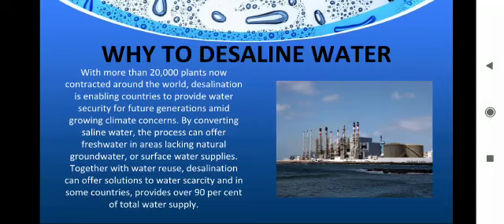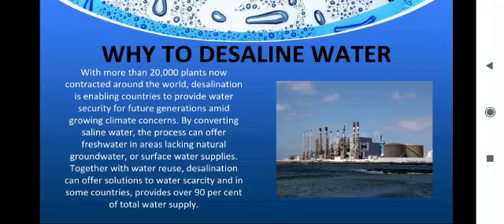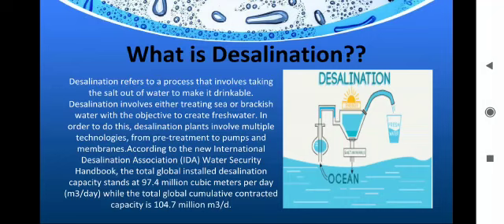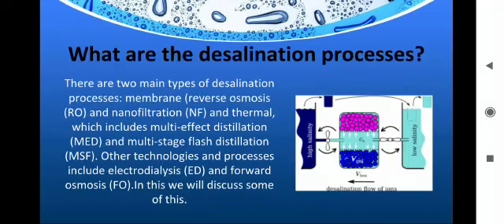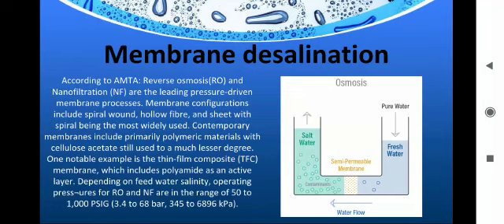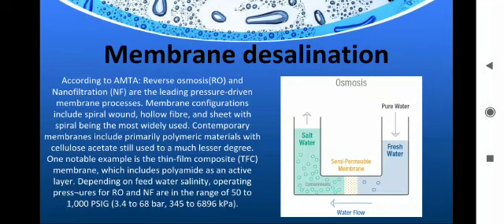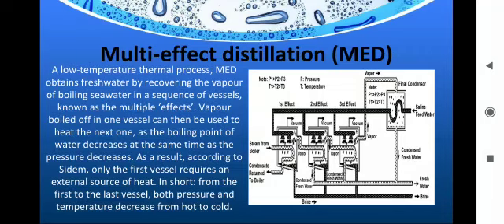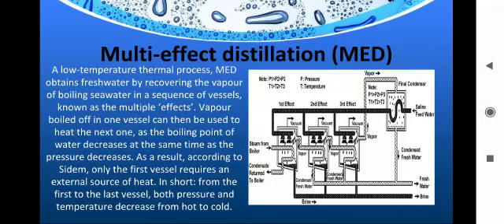Promotional Video | We, The Thinkers! Paras Kawale | Std.7th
By Paras Kawale